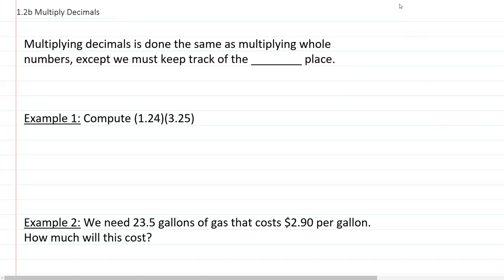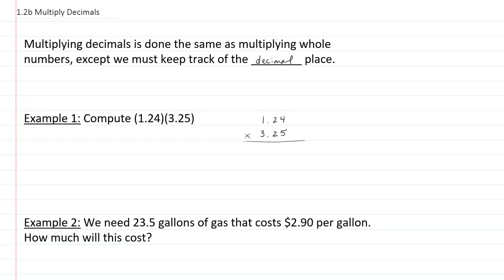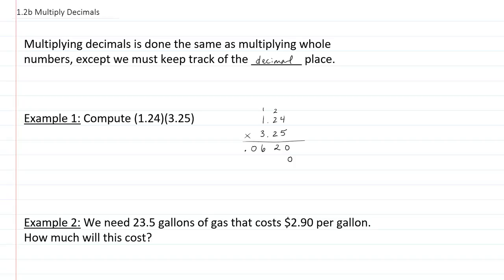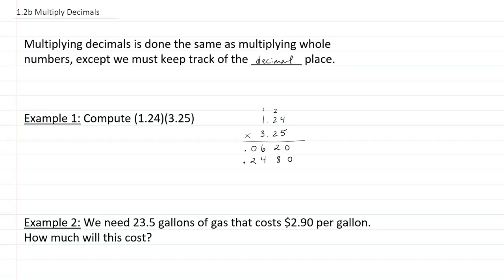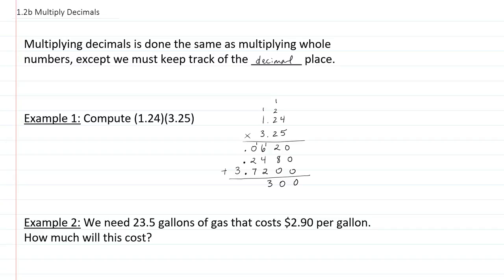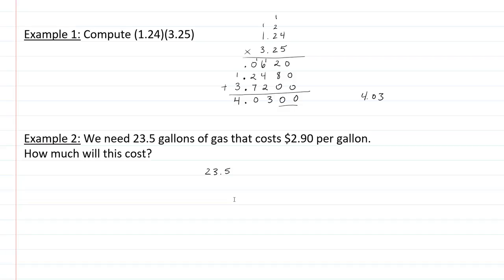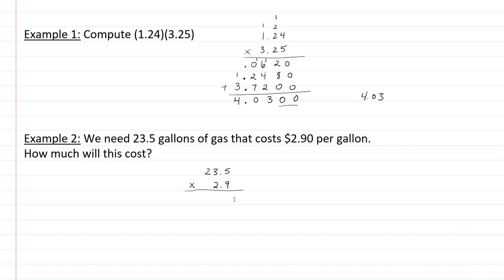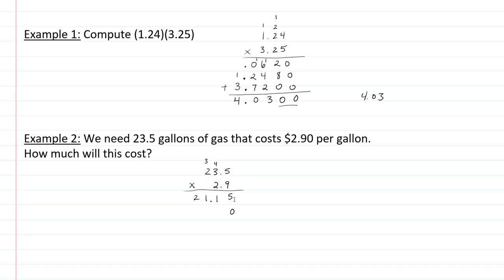Auto 1.2b Multiply Decimals